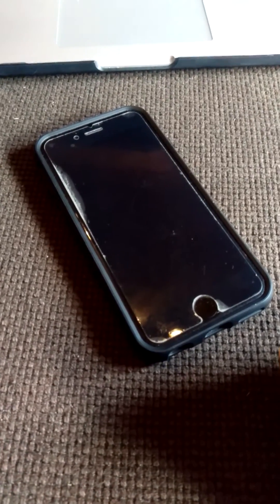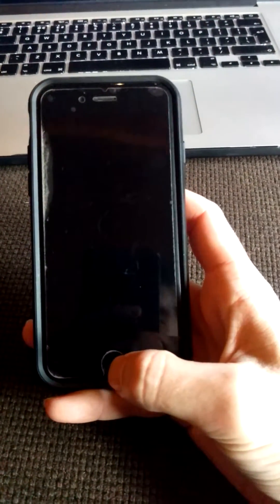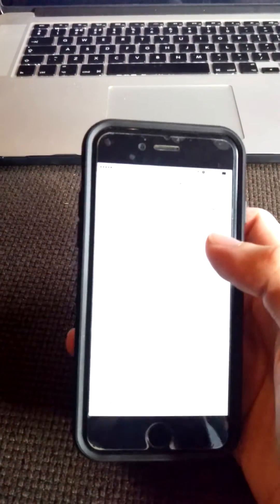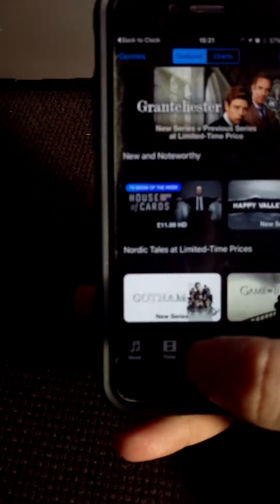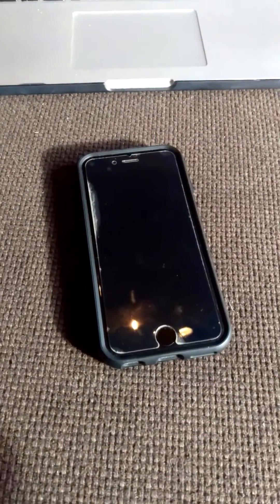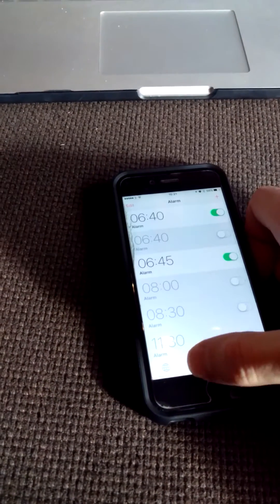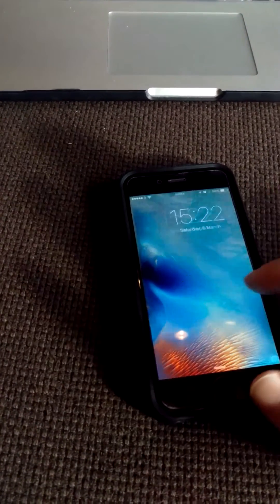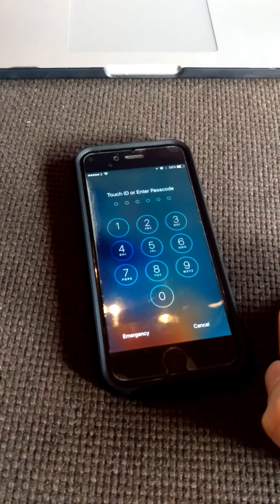Truth about iPhone Pin Bypass via Siri & Time app and why it DOESN'T work!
This is the truth about the iPhone pin bypass video that was shared by The Lad Bible So, so many people have been fooled by this!